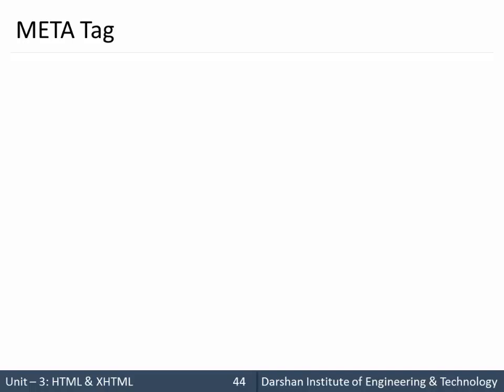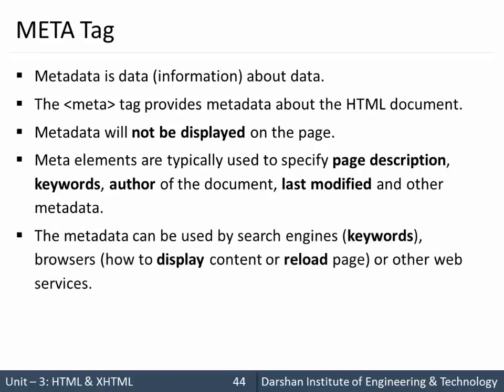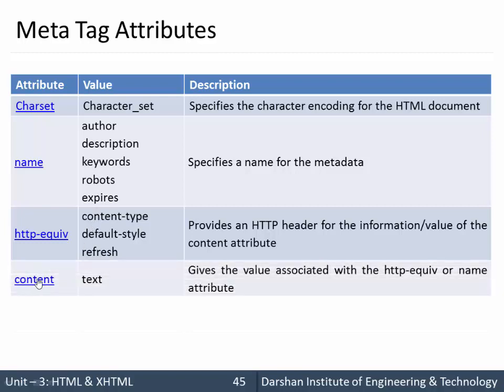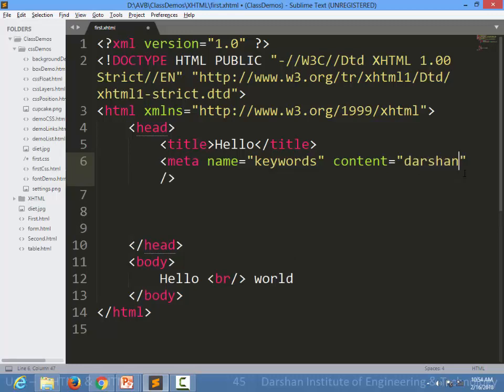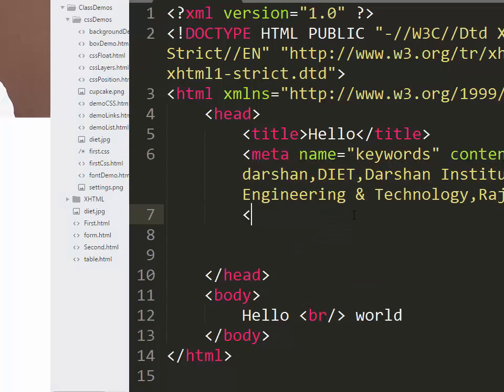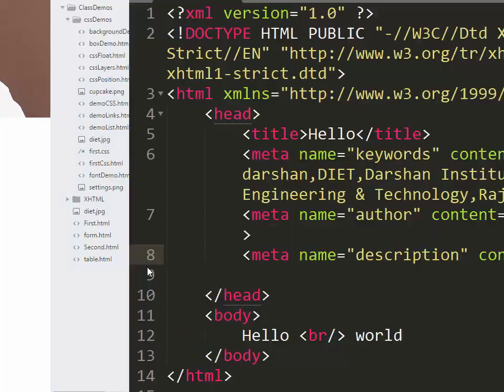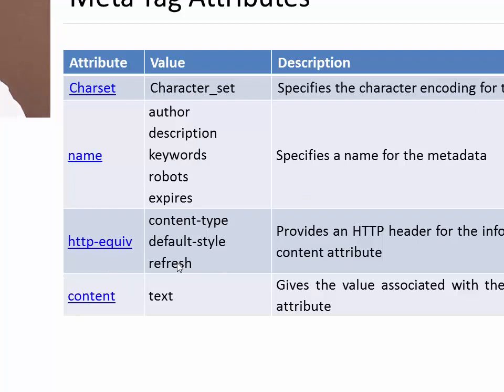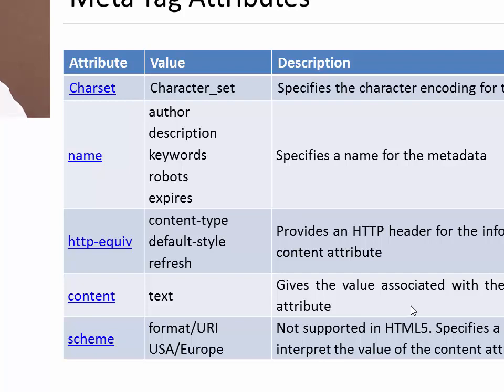Unit 3: Meta tags in HTML, XHTML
In this session, we are going to learn meta tags, which will provide data about the HTML page.